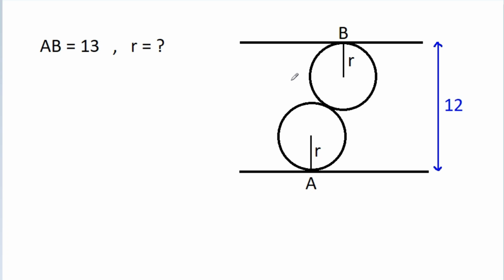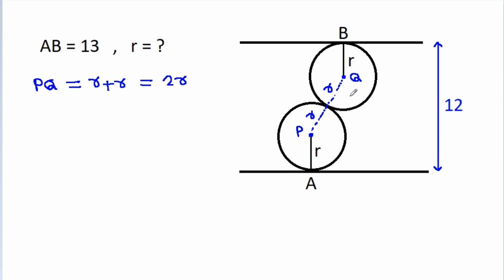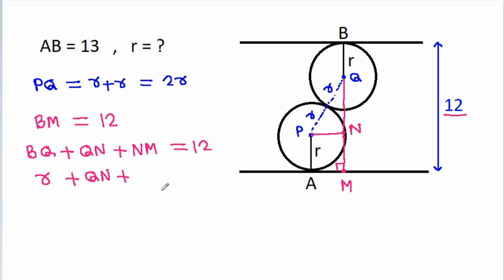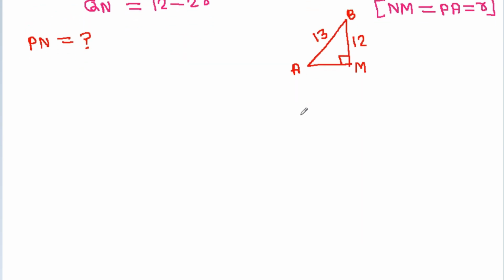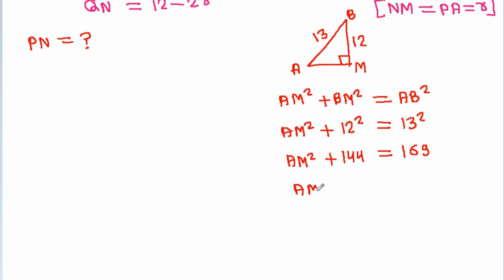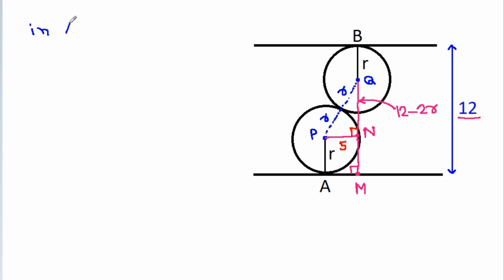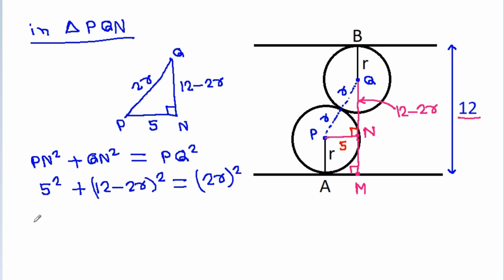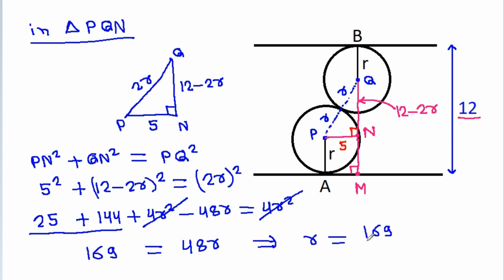A Nice Geometry Problem | Find The Radius r | Mathematics